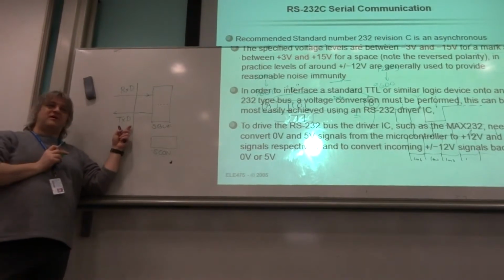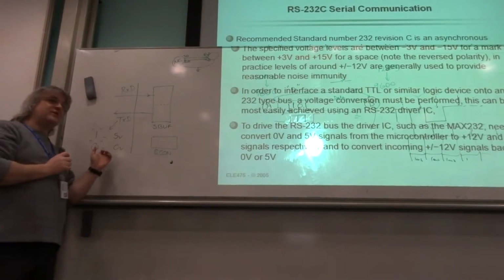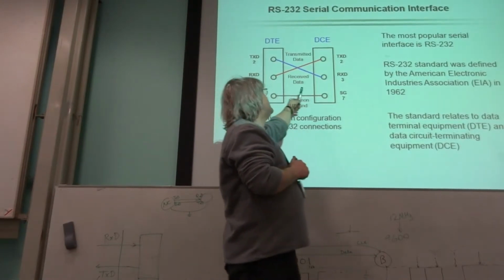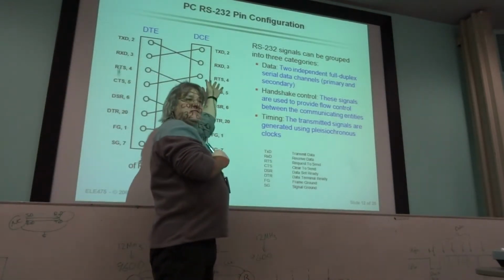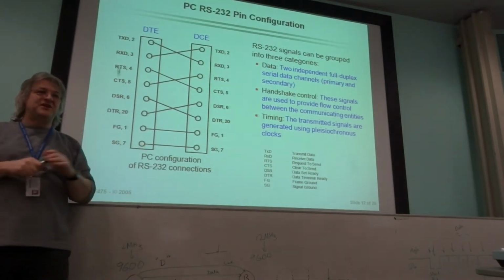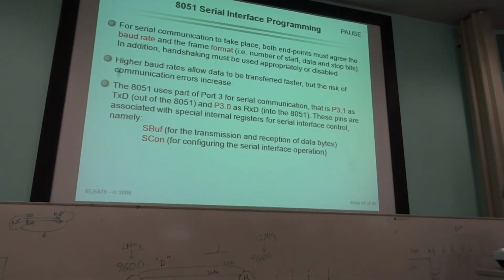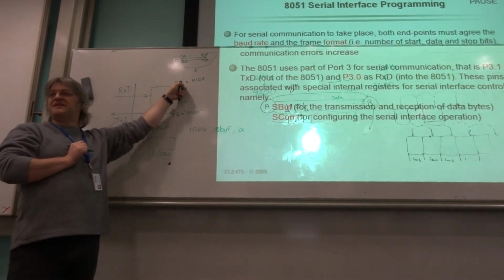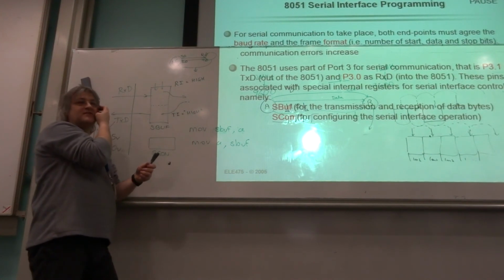22.02.13 Microprocessor Lecture: Part Four.